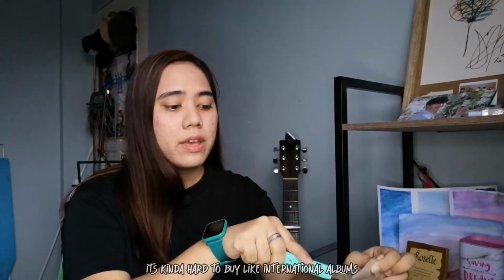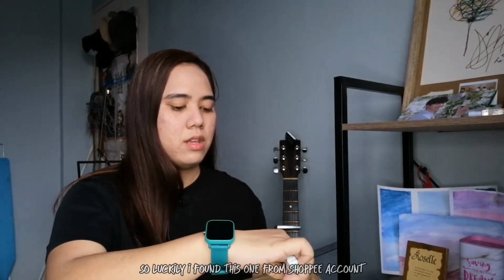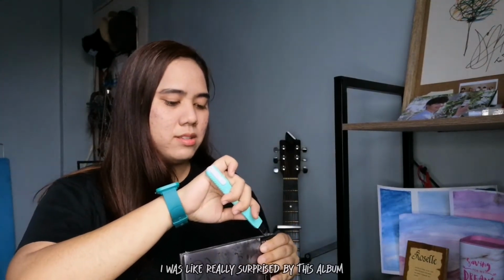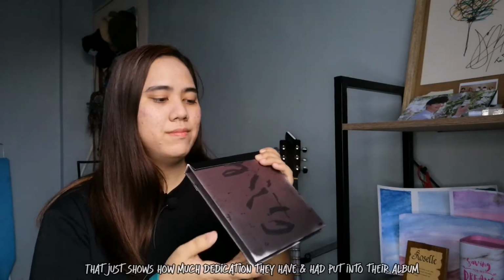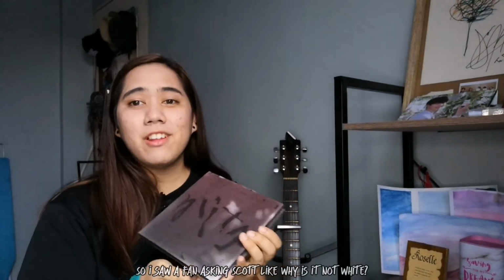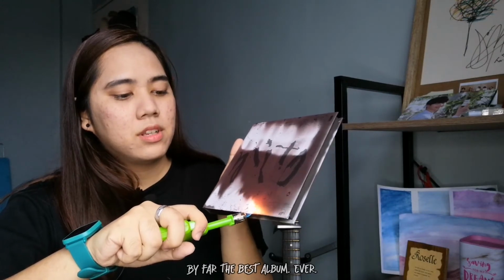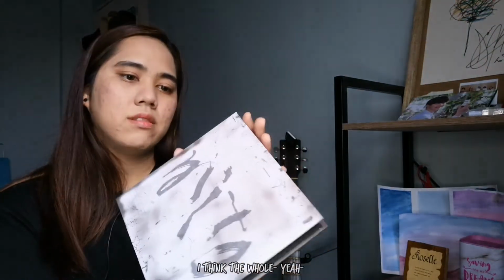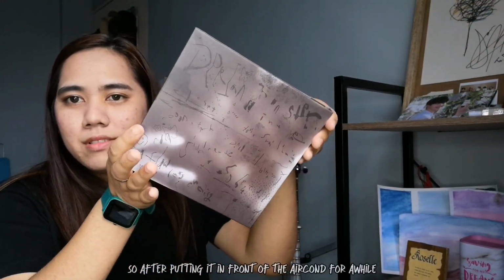Unboxing Mito album by DPR Ian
Unbox DPR Ian's Mito album with me!
Album rating : 100/100 🔥
Stream Mito on all music platforms 🙏